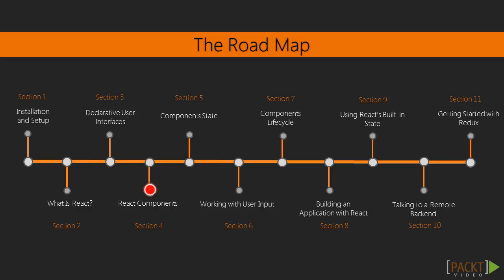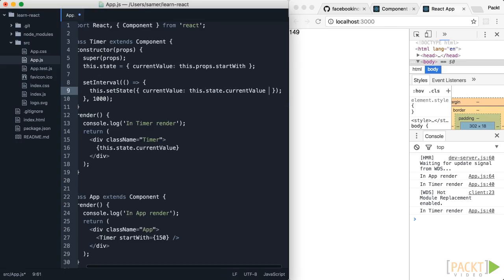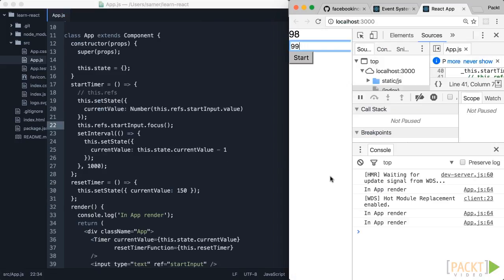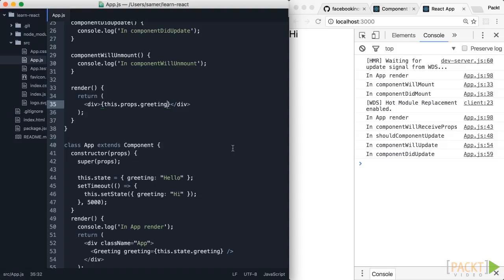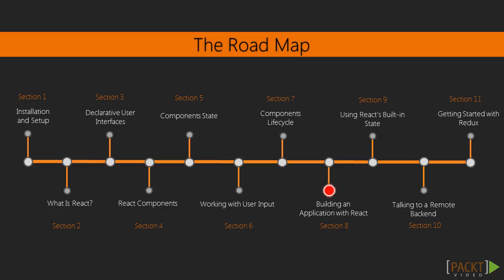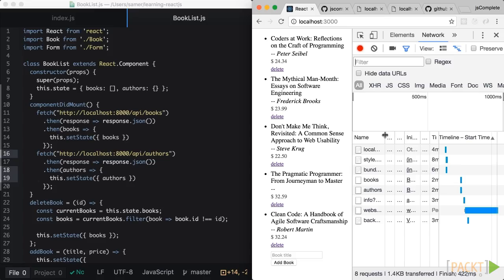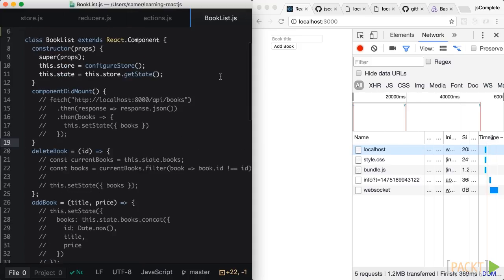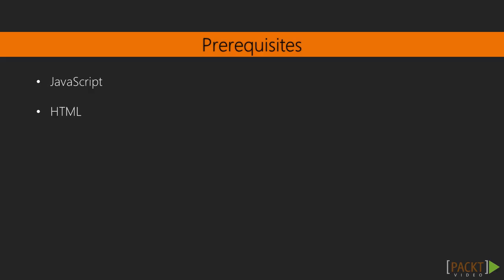Learning ReactJS: The Course Overview | packtpub.com